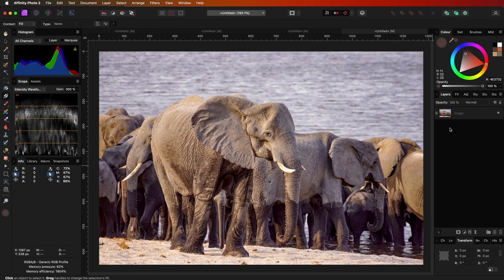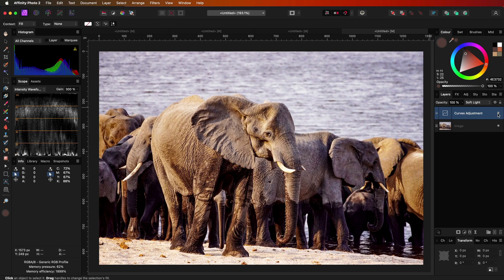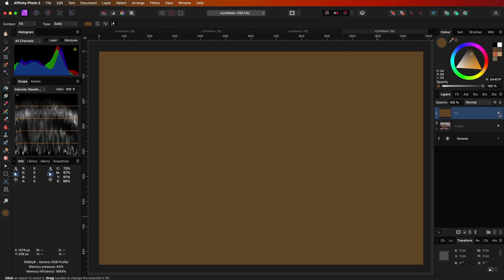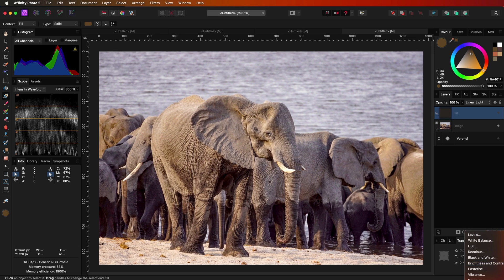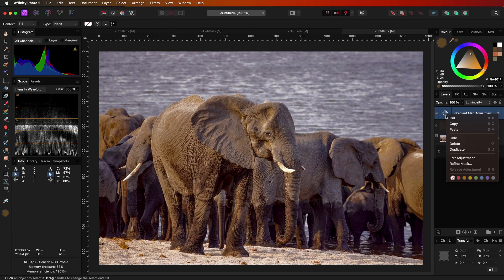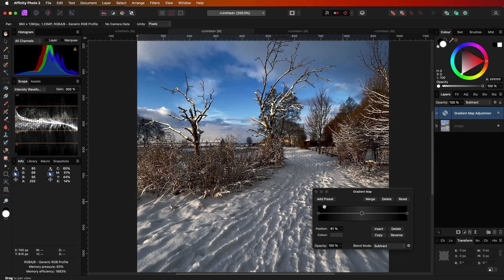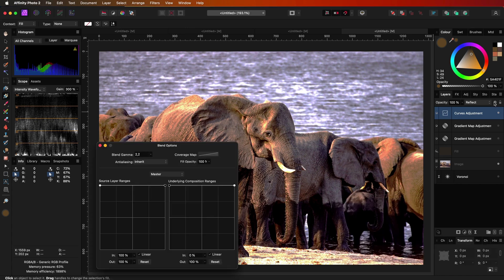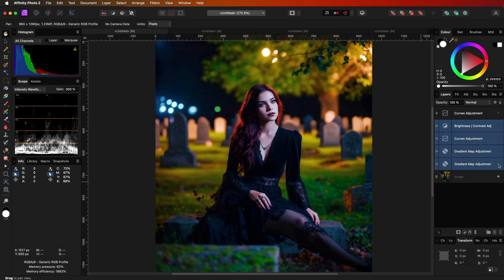Everyone should know these 5 hacks to quickly boost your images in Affinity Photo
In this video I will share 5 quick methods for more interesting photos by increasing contrast and color.

If you are interested in the REFLECT blend mode, also check out

f810479f-8a93-f7fc-3678-3b36390f8689